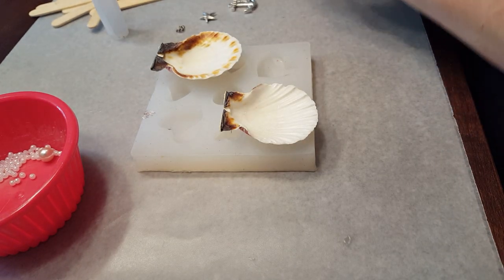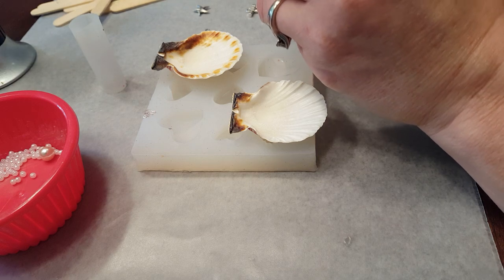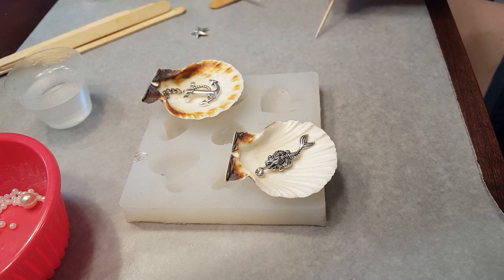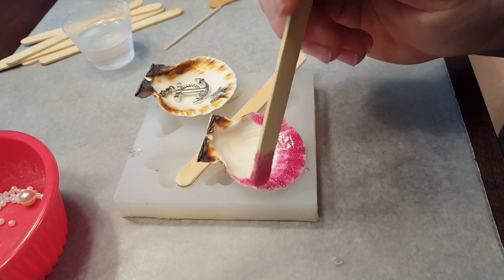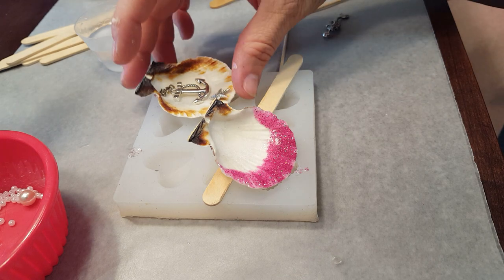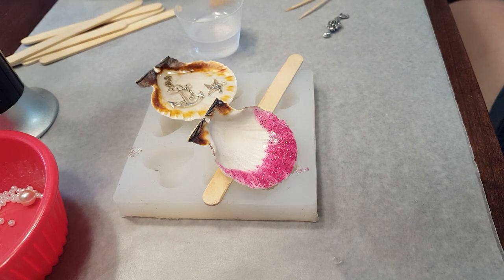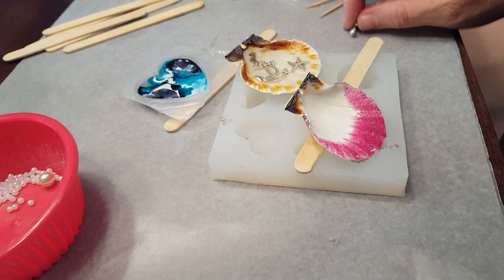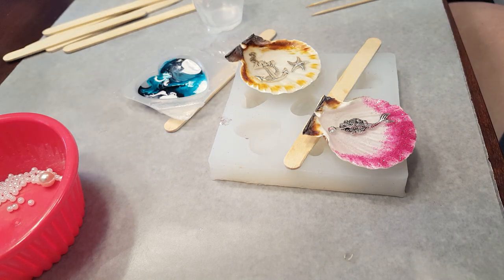Seashell Resin Pendants Tutorial Part 1